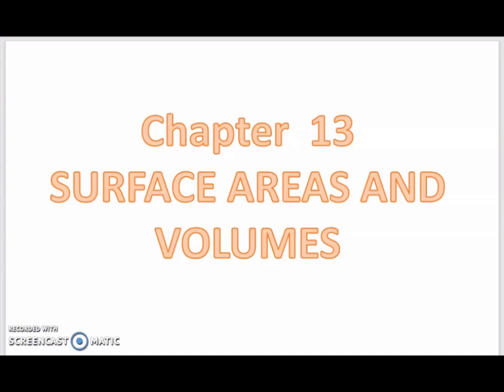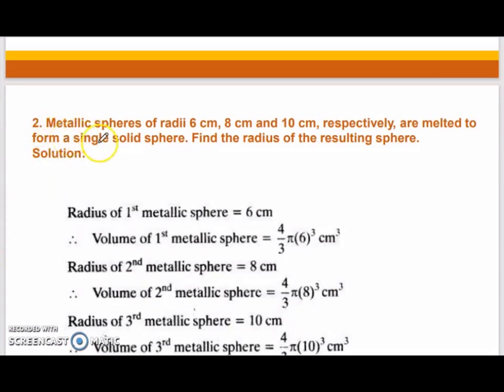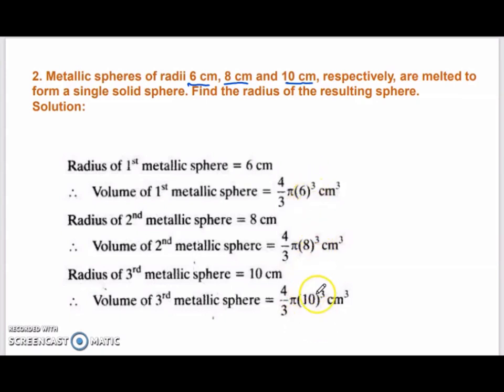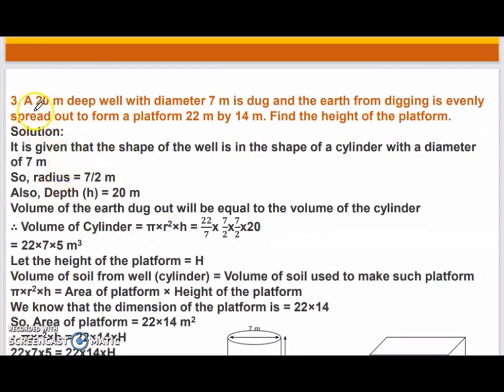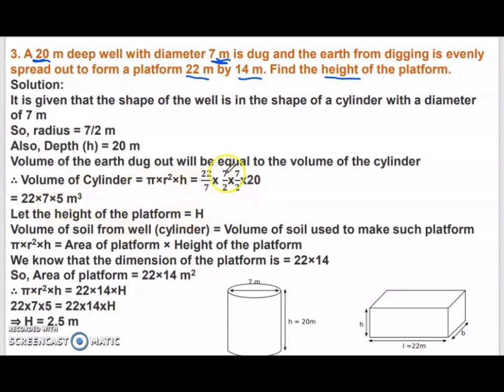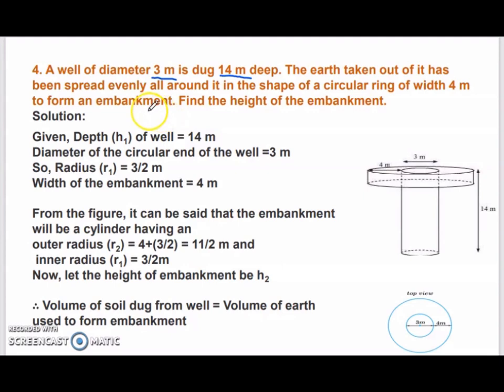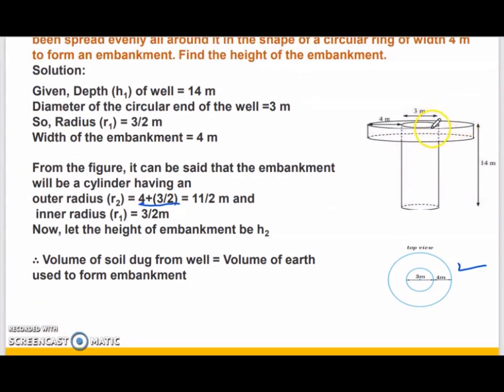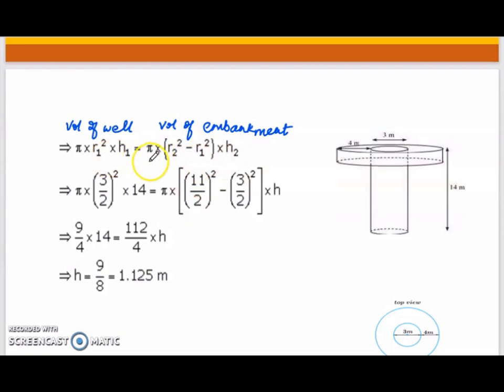EX 13.3 (Q.1 - 4)